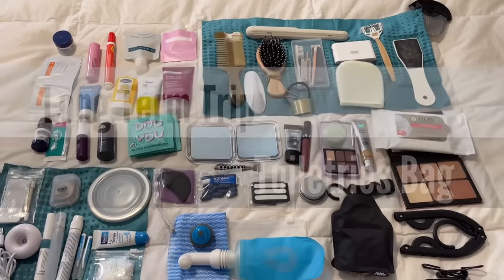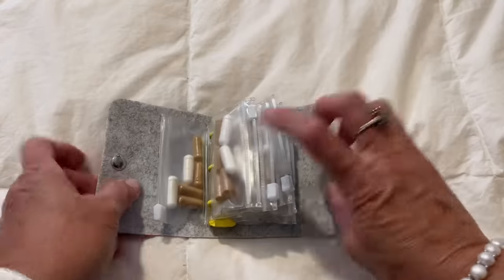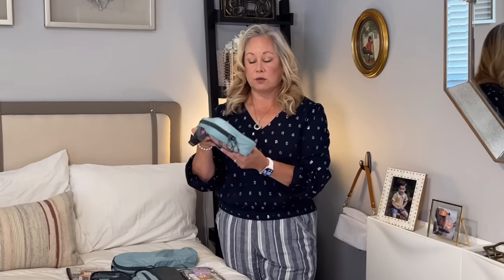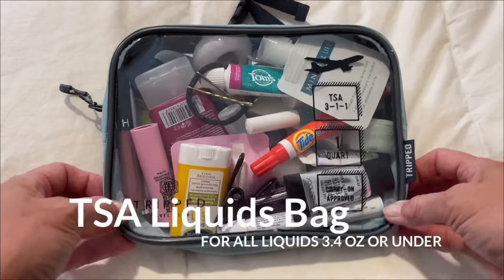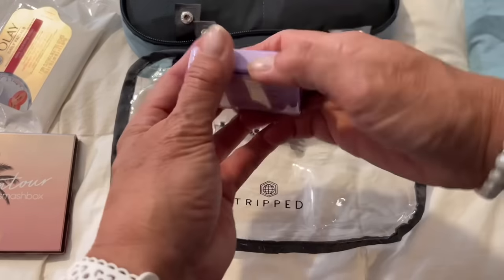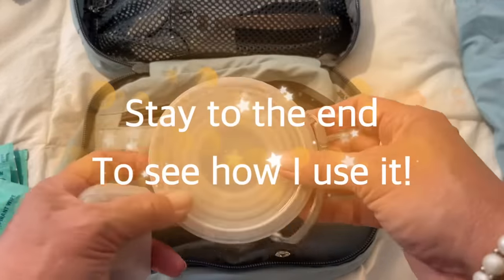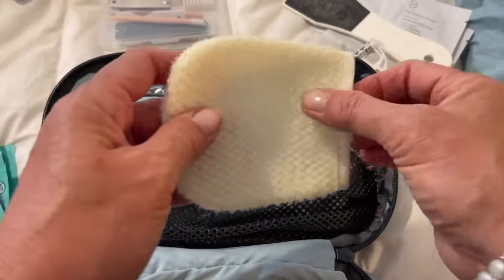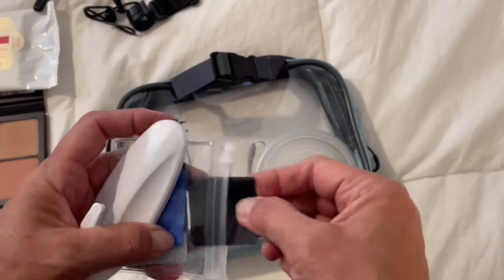Toiletries to Carry for a LONG Term Trip!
How do you pack everything you need for a long term trip? Well, Here is my Mary Poppins toiletries bag that has EVERYTHING I need for a month or more!  These are my essentials that I carry when I take a long term trip to help me stay clean, healthy and comfortable! I hope you get some great ideas from this video to help you pack your toiletries bag with all the essentials you need for your next big travel adventure!
VIDEO CHAPTERS

00:00 Intro Start
00:46 Video Start
01:23 Mini Toiletries Bag
03:22 Pill Organization
05:21 Hanging Toiletries Bag
07:41 Power Swabs
10:24 Soap bag
11:50 Bidet (see my Amazon Storefront for all the parts)
14:04 Hemorrhoid ointment
14:33 TSA Liquids Bag (see my Amazon Storefront for the items in the bag)
16:23 Items in the rest of my toiletries bag
21:44 Special Comfort Items (Items shown in this segment are in my Amazon Storefront)
25:52 Closing
27:15 Outro